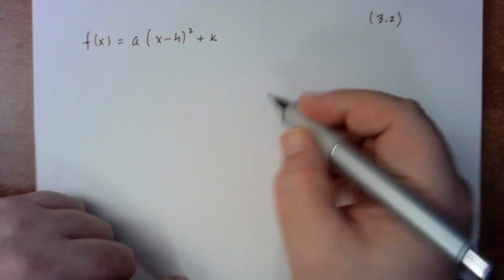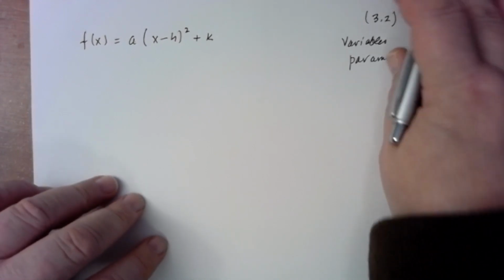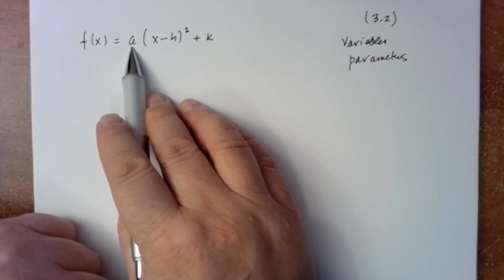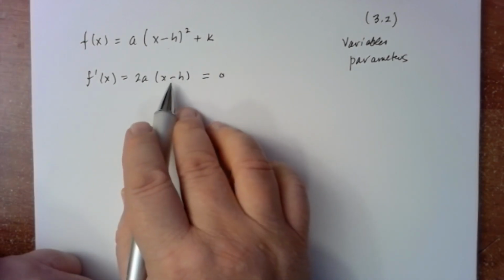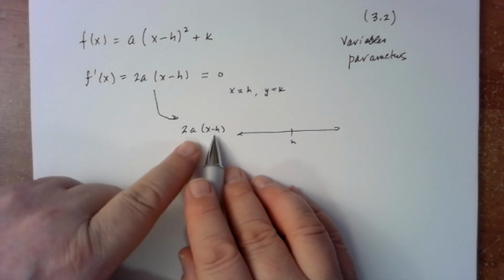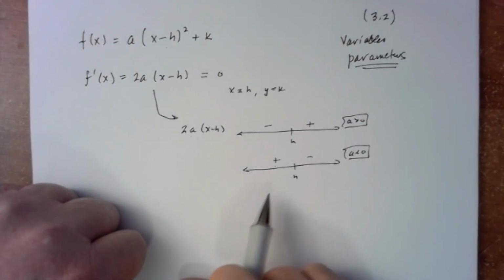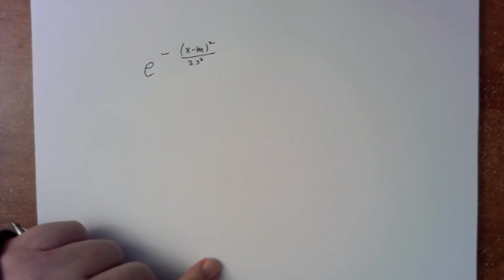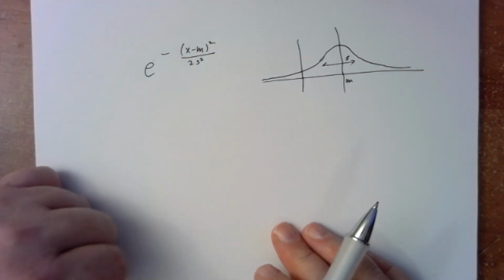Math 124, Section 3.2: Some remarks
In section 3.2, the authors discuss how parameters are used to describe families of functions.  This may be a bit of a distraction from our discussion of extrema, so we'll just summarize this.